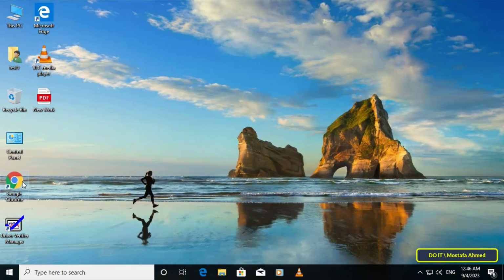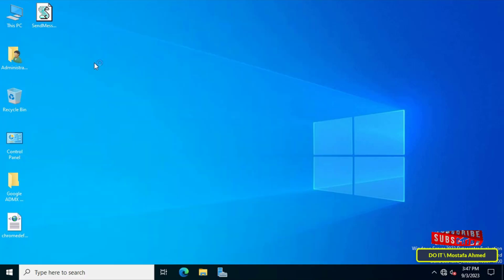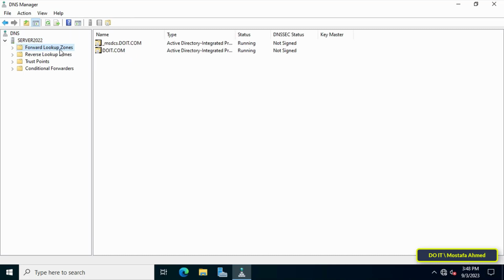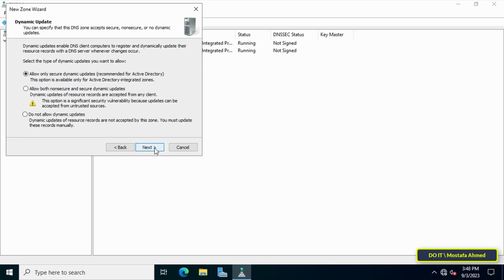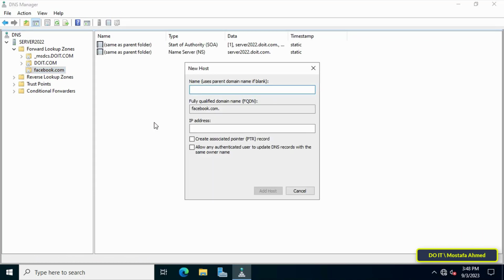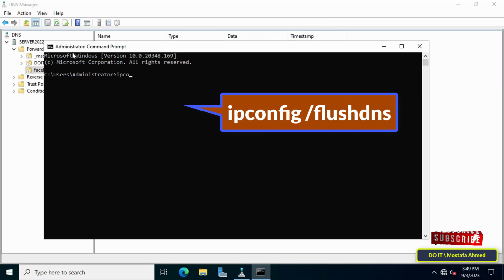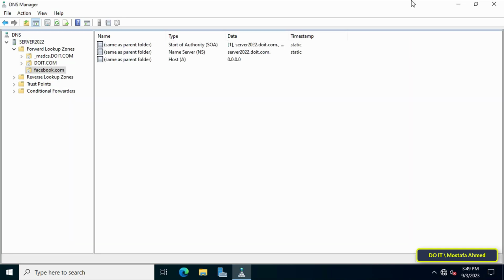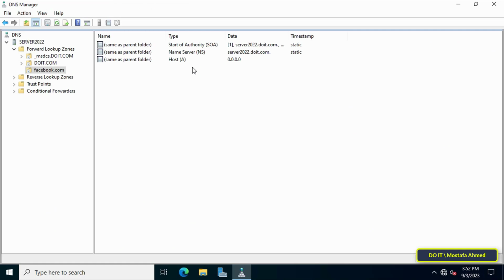How To Block Any Websites Using DNS Server Domain Controller Windows Server 2022 / 2019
In this video, I explain how to use Dns Server on the Domain Controller in Windows Server 2022 to block websites. This method also works with Windows Server 2019, and in some organizations it may require systems and information administrators to prevent domain users from accessing specific websites, and Therefore, the steps to Block Websites Using Dns Server are simple, effective and safe. Follow the steps as in the video, and I am waiting for any inquiries in the comments.
How to Block Web Page With DNS Server Windows Server 2019/2022,
block websites using dns server domain controller on windows server 2022,
How to Creating Forward Lookup Zone to block websites,
How to Use DNS to Block Websites,
How to Creating Forward Lookup Zone on Windows server 2022,
how to block websites from our DNS on Windows Server 2019/2022,
How To Block Websites Using Dns Server Domain Controller Windows Server 2019/2022,
How to access the Windows Server 2022 DNS console,
How to block websites from Windows Server 2022 by DNS to all users Domain,
How to  block a website from DNS server,
Use DNS Policy for Applying Filters on DNS,
How to Block URL in Windows Server using DNS Server,
How to Block Websites for Domain Users Using DNS Server,